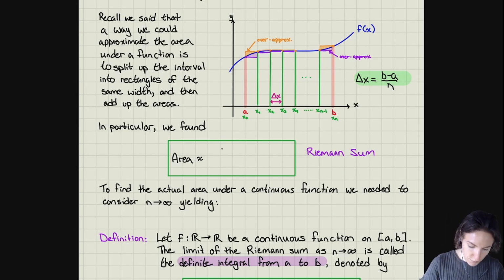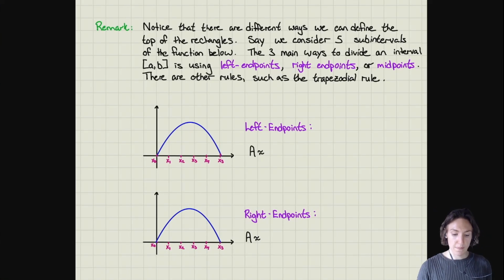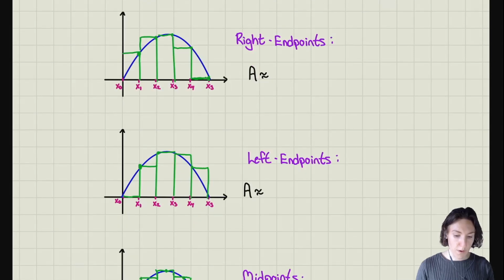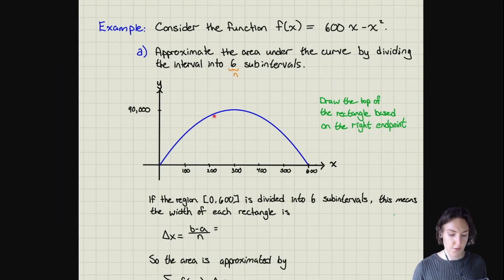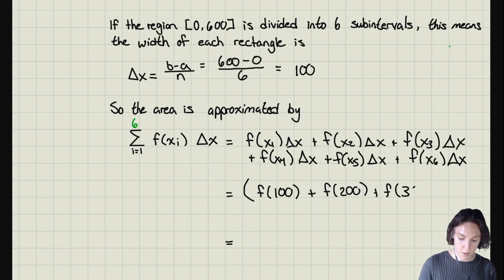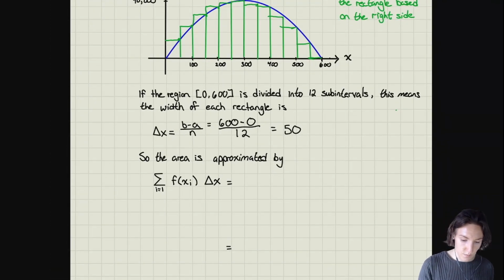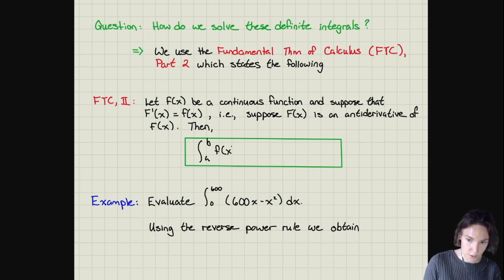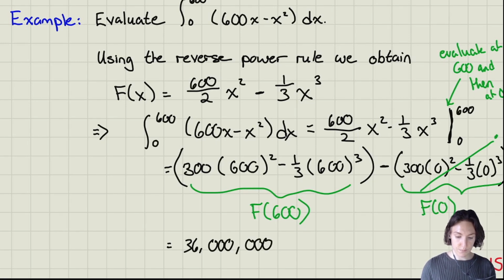Definite Integrals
🔍 What You'll Learn:

- The definition of definite integral